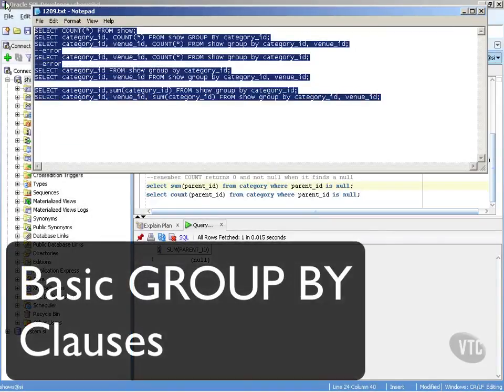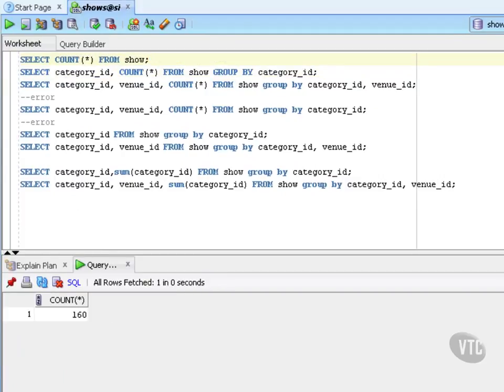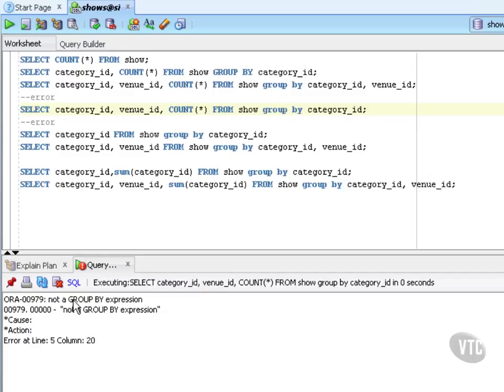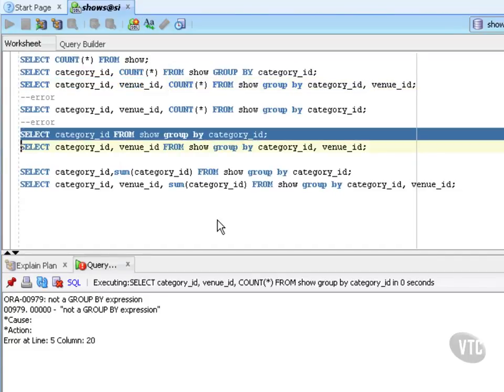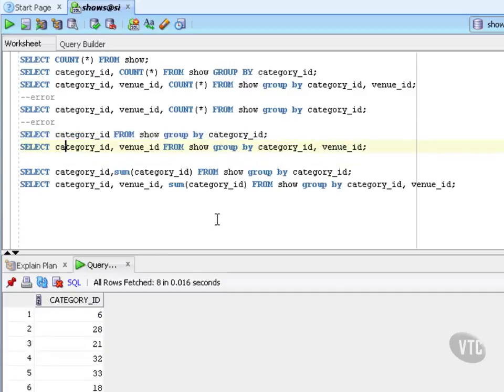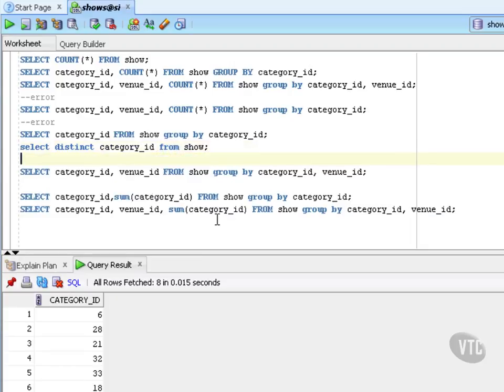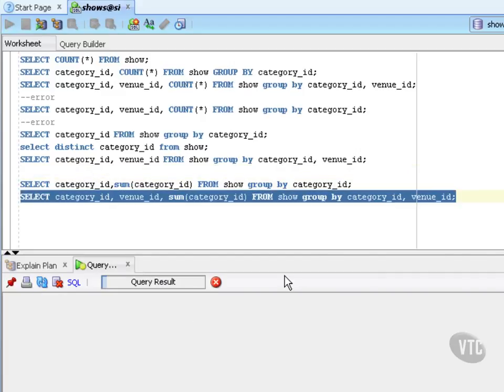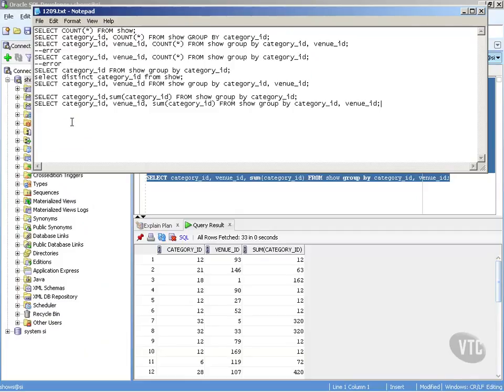130 Basic GROUP BY Clauses